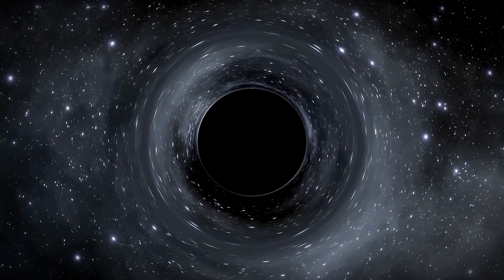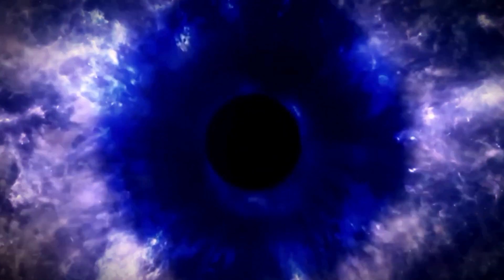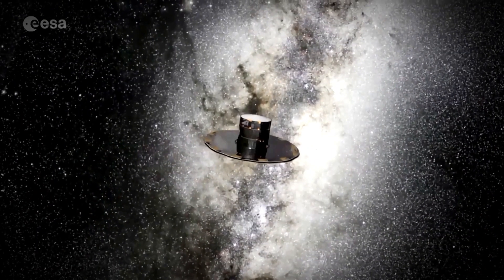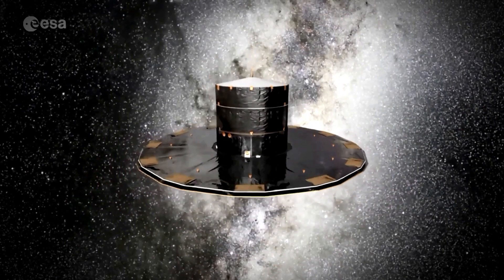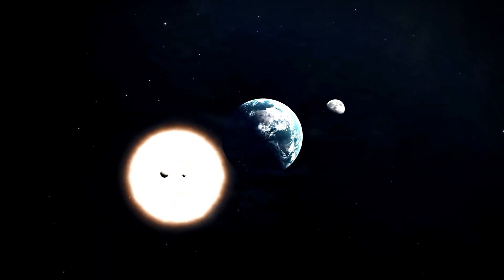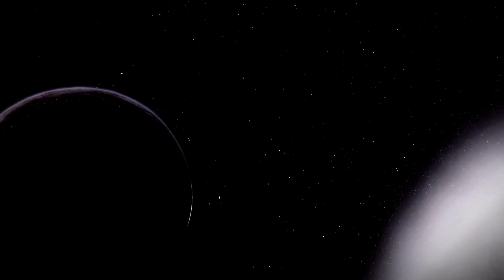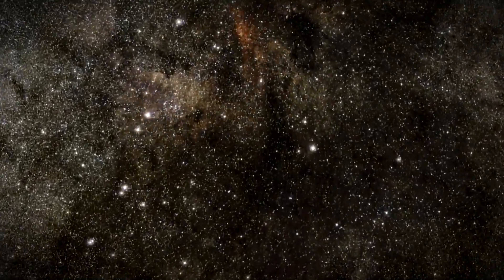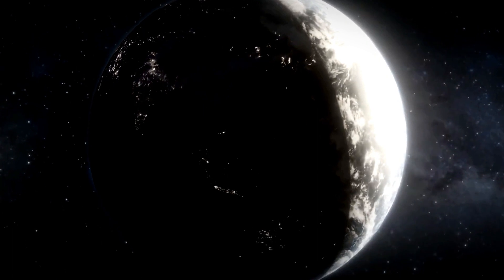TERRIFYING Black Hole Found NEAR Earth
TERRIFYING Black Hole Found In Our Galaxy

There are 100 million black holes of stellar mass in the Milky Way. They are not only common, but they are notoriously hard to find. This is because they are black.

Black holes have gravity and know how to use it. If a blackhole has a stellar companion and they orbit each other closely enough, the former can strip some gas from the star. The black hole's gas heats up and emits high-energy radiation. Astronomers have discovered more than 50 similar systems in the Milky Way.

The star will remain intact if the black hole and its companion star orbit at a greater distance. It is much harder to spot the black hole if it is dormant. It is possible to find it by looking for wobbling stars, whose unusual motion may be caused by an unidentified dark companion.

This is how astronomers found the newest candidate black hole, Gaia BH1. The study is currently under review. It is not the first candidate proposed for this type of job, but it appears to be the most convincing to date.